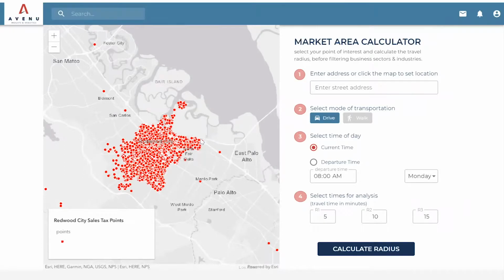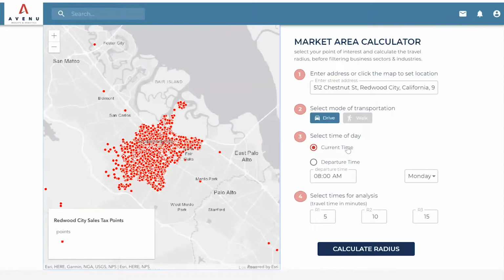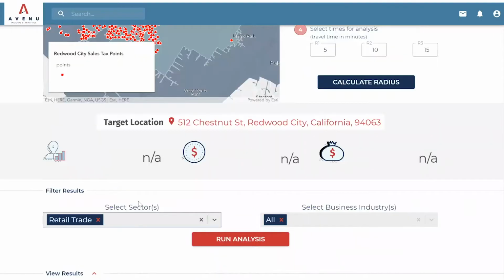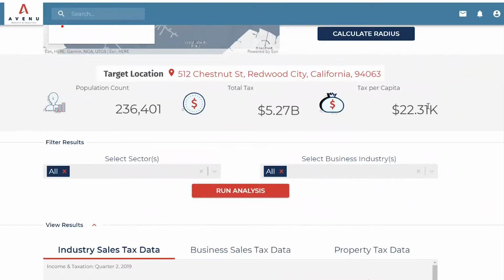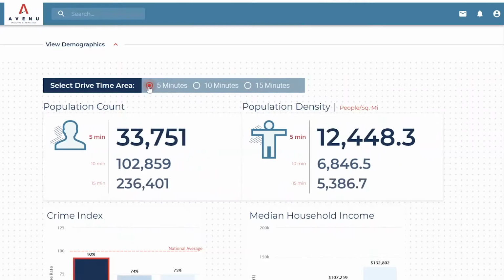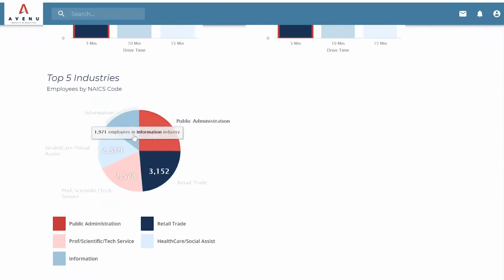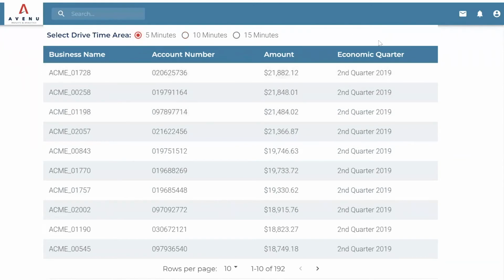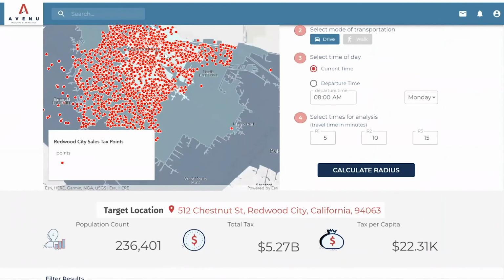Clearview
Local jurisdictions in every state know the challenge of managing revenue volatility and its impact on budgeting. Clearview by Avenu fills that knowledge gap with advanced technology that clarifies the past, present, and future of your revenue stream.

Identify trends and causes of revenue shifts with intuitive graphical views. Examine in-depth taxpayer details plus summaries by business category and segment. Clearview’s statistical models use real-time data and what-if scenarios to generate powerful revenue forecasts, allowing jurisdictions to anticipate and adjust for revenue changes before they take place.